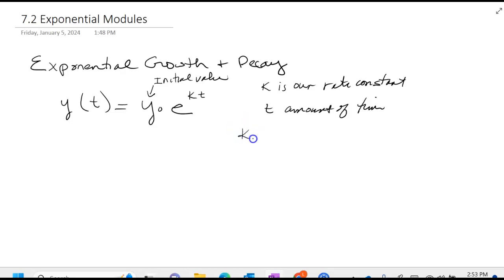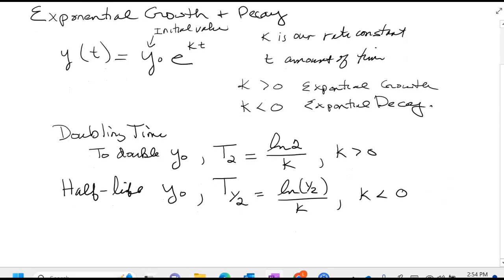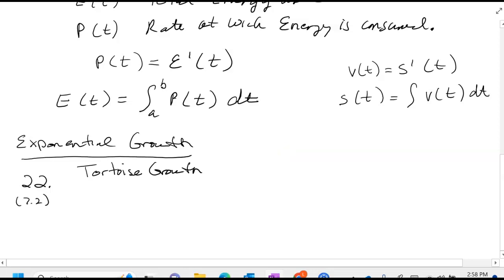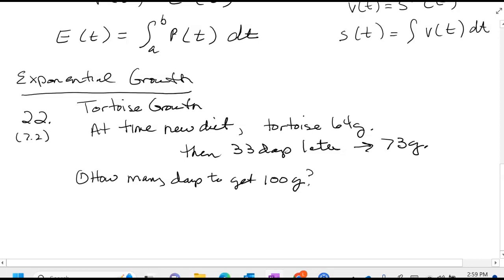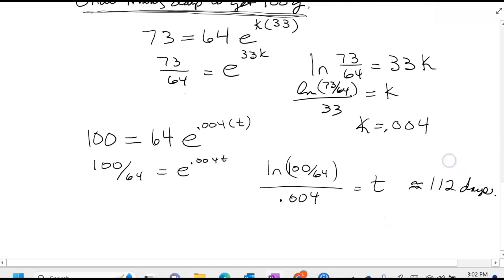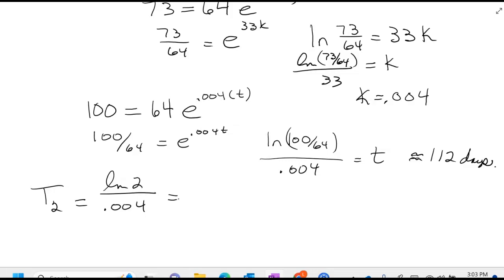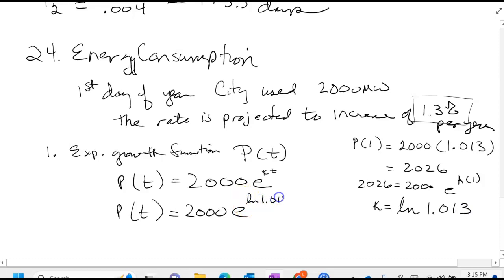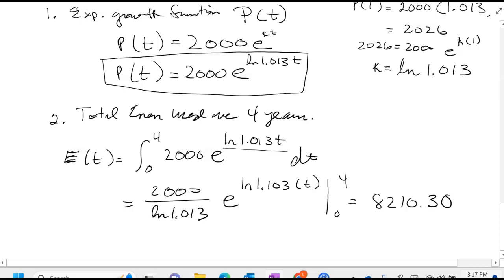7.2 Exponential Models